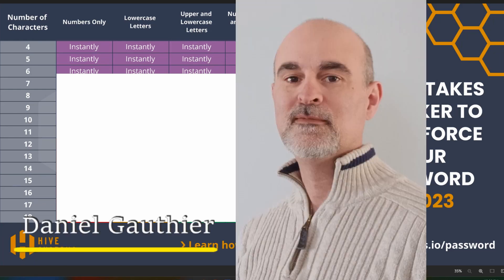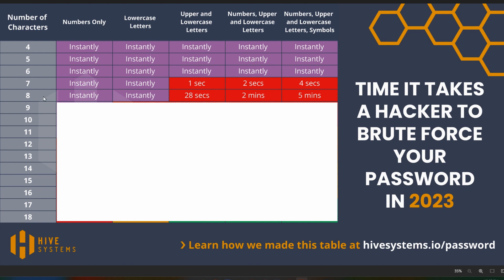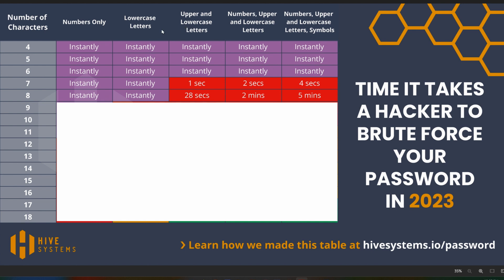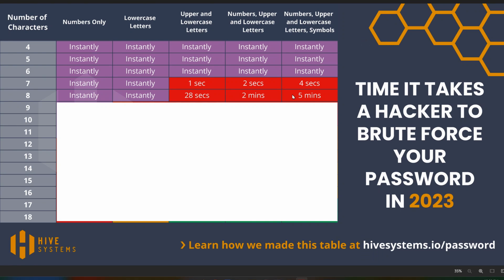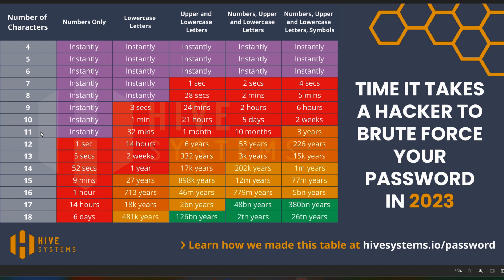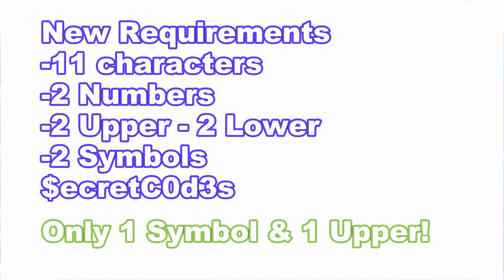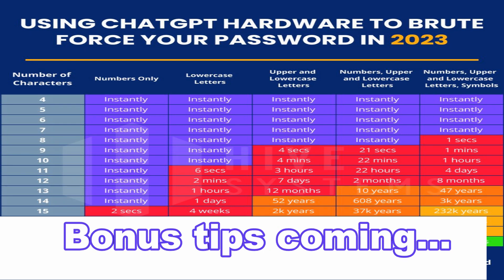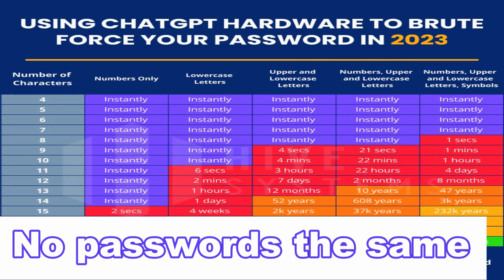What makes a good password?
With all the information about minimum requirements for passwords and news of hackers getting into peoples accounts constantly.  You must wonder what makes a good password.   This video gives you the scary truth how to be safer with better passwords.

I've also published an offline password manager journal.

CHAPTERS
0:00 Intro
0:51 Brute force
4:02 Chat GPT
5:28 Min requirements
7:10 New requirements
9:30 Bonus tips